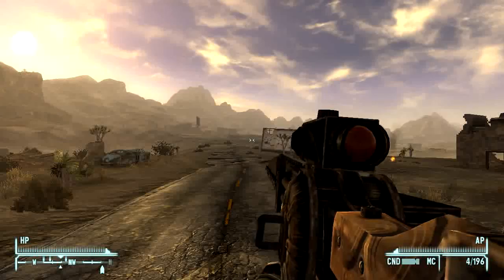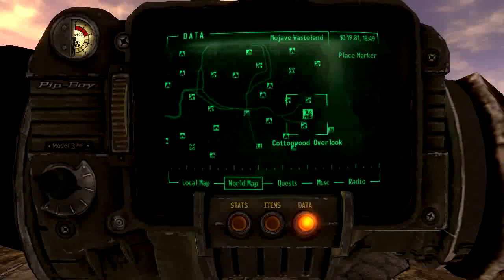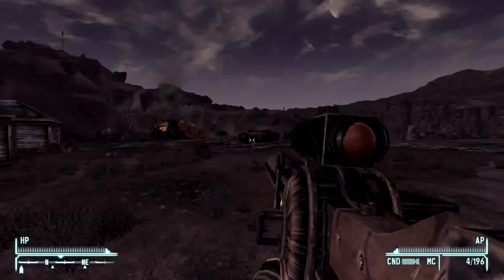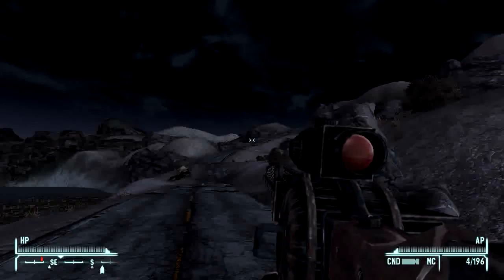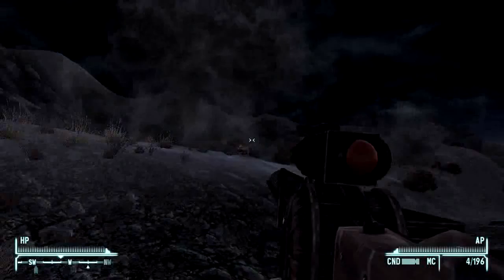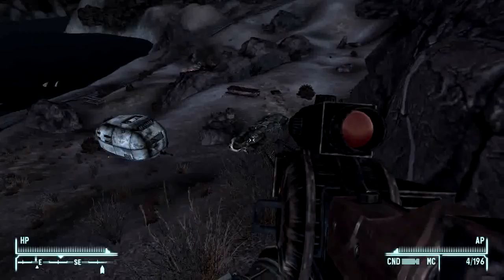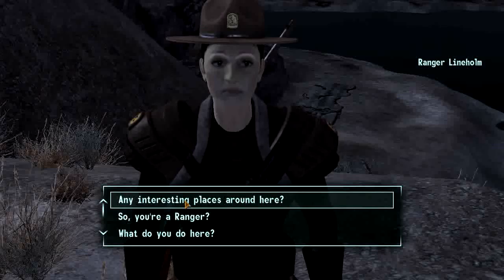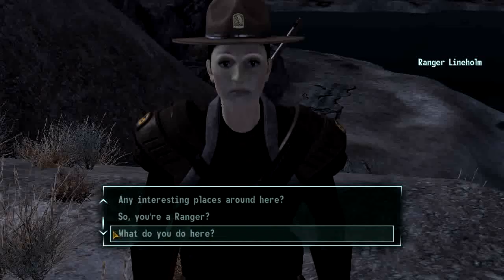FalloutNV THIRD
All the explosive cars, trucks and even vaults in Fallout New Vegas. Enjoy!